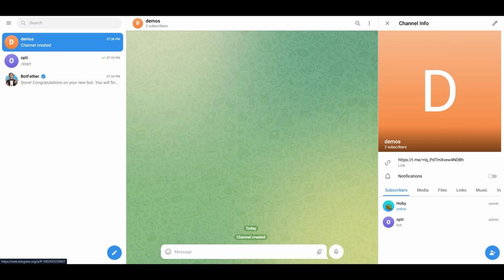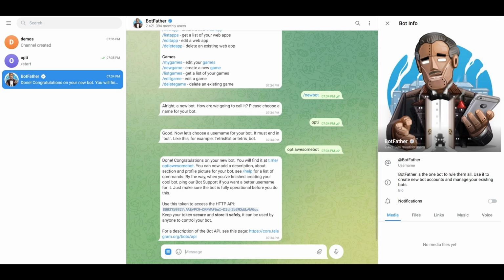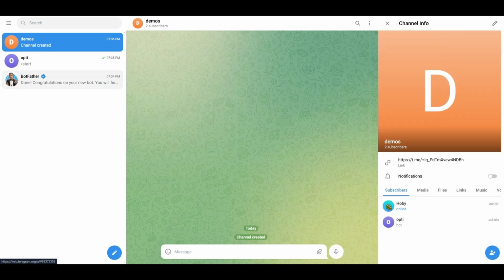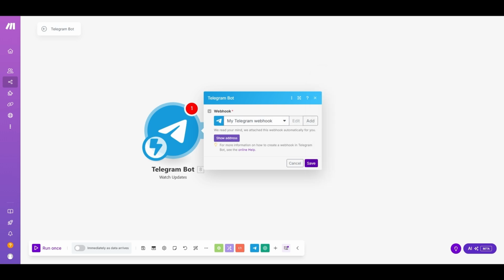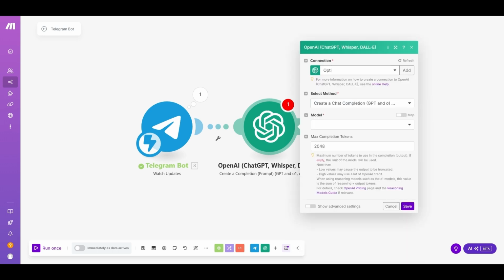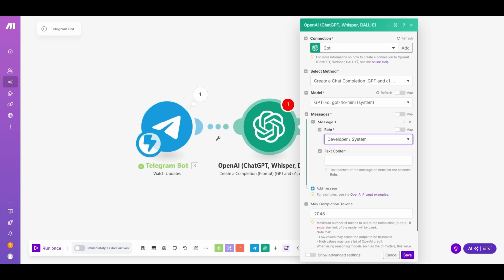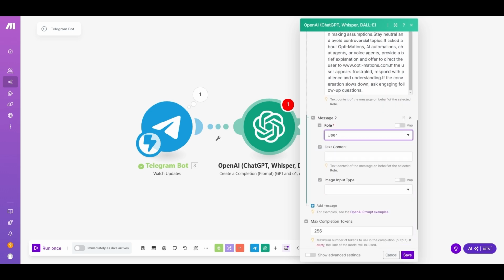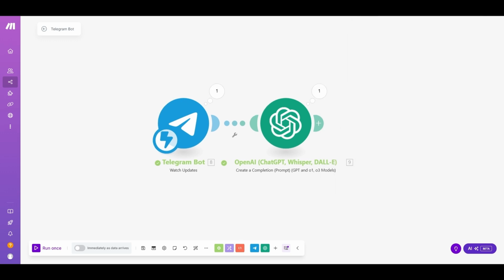Telegram simple build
Simple walkthrough on how to make a simple telegram bot and using Make.com